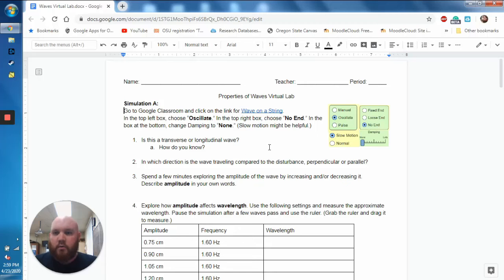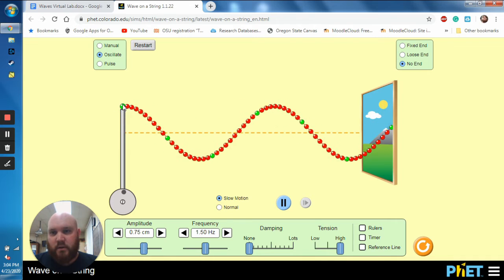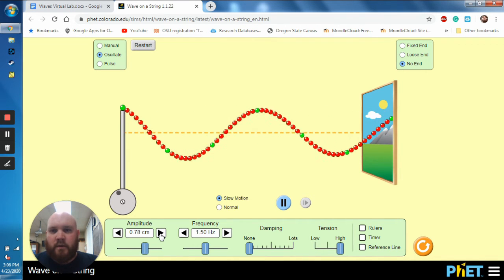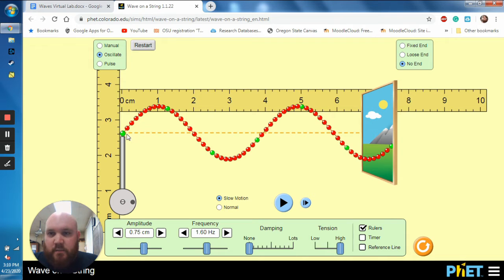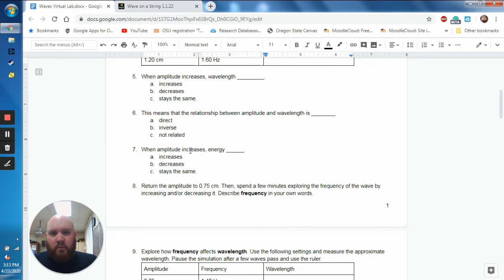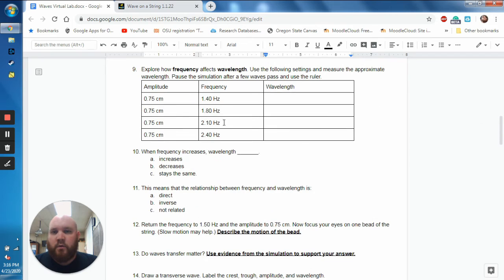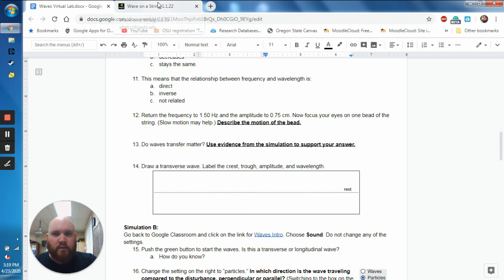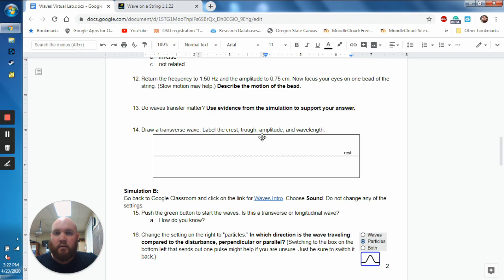Mini Lesson 2 - Waves Simulation